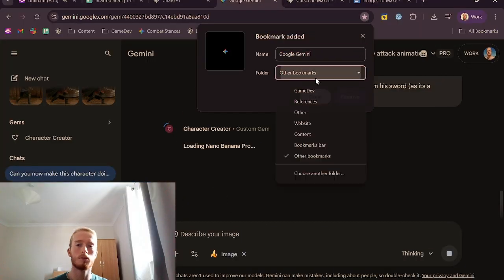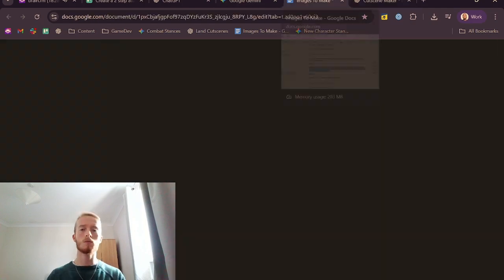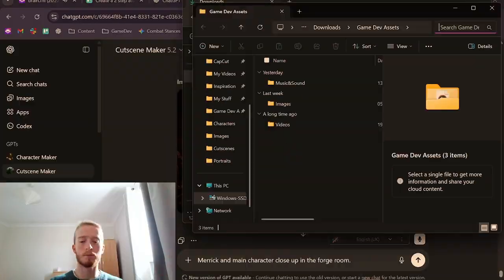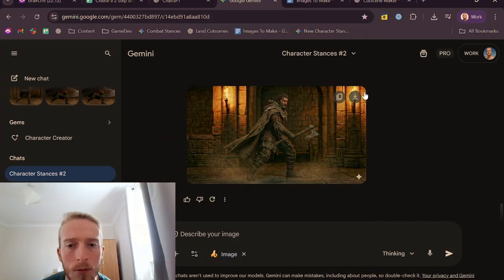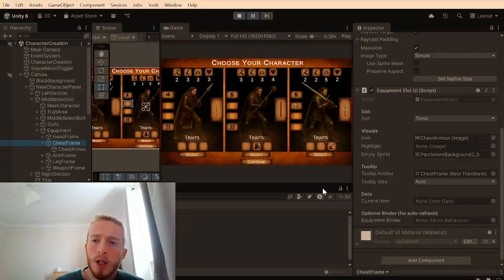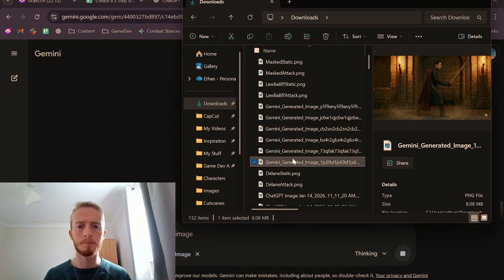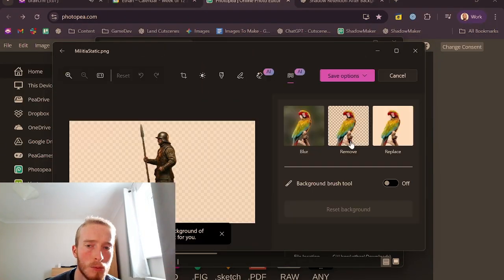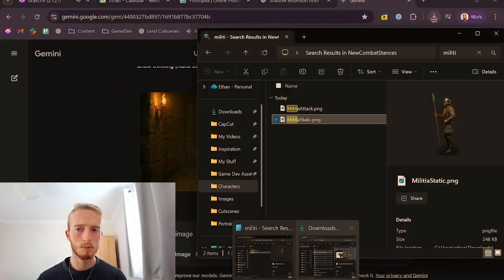The Discovery Of Nano Banana AI (AI Devlog #26)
Hey I'm Ethan, I share how I make video games with AI as I document my journey.

I currently use AI to:
- Write all the code
- Create all game images
- Create game and trailer videos
- Curate game music

Chapters:

0:00 – Finding a solution with Nano Banana AI
I talk about how I was worried about running out of time but discovering Nano Banana AI completely changed my outlook.

0:16 – Solving combat stance image creation
I explain the struggle of making dozens of consistent combat stance images and how Nano Banana AI helped me finally crack that problem.

2:11 – Speed and consistency gains
I share how using examples and iteration let me generate all the attack stances in just a few days with much better consistency.

2:49 – Adding shadows to improve visuals
I describe how I fixed floating characters by adding shadows using Photopea, which made the combat scenes feel more grounded.

3:20 – Final stretch toward release
I go over the remaining tasks before release, my timeline, playtesting plans, and how I feel about finally getting the game into players’ hands.